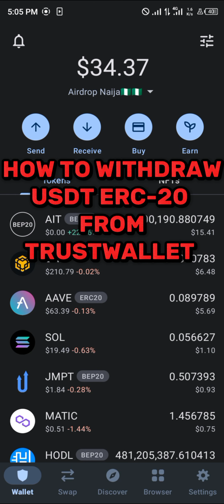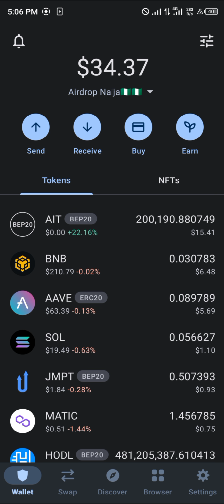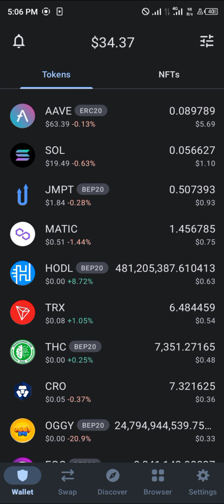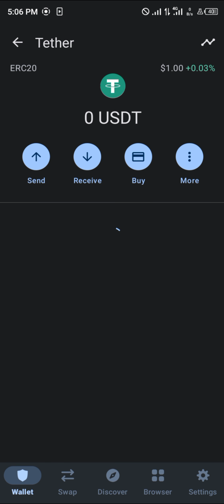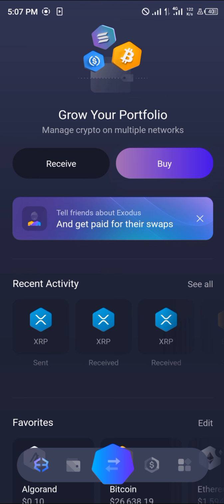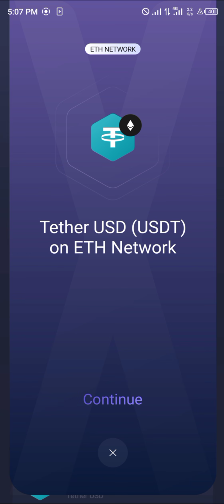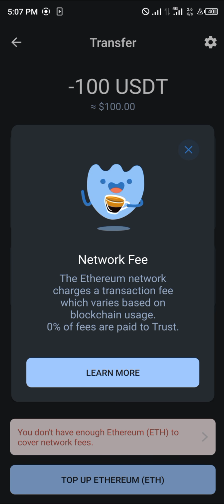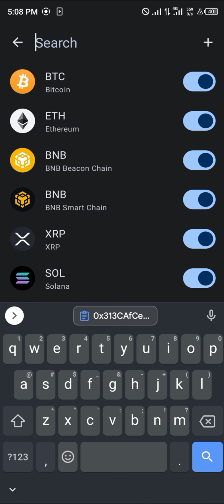How to Withdraw USDT ERC20 from Trust Wallet (Step by Step)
In this quick video, I will show you How to Withdraw Usdt Erc20 from Trust Wallet step by step.

Welcome to our YouTube video! In this tutorial, we will guide you through the process of withdrawing USDT ERC20 tokens from Trust Wallet. If you're looking to transfer your TRC20 USDT from Trust Wallet to an exchange, this step-by-step guide is perfect for you. We'll cover how to withdraw from Trust Wallet, how to swap USDT TRC20 within Trust Wallet, and other related topics. So, let's get started!

Firstly, make sure you have Trust Wallet installed on your mobile device and that you have your USDT ERC20 tokens in your Trust Wallet account. If you haven't used Trust Wallet before, it's a popular mobile wallet that allows you to securely store and manage various cryptocurrencies.

To begin, open the Trust Wallet app on your mobile device and ensure that you are connected to the internet. Once you're in the app, follow the steps below:

1. Tap on the Trust Wallet icon to launch the app.
2. If prompted, enter your passcode or use biometric authentication to access your wallet.
3. Once you're in the wallet interface, locate your USDT ERC20 tokens in the list of supported cryptocurrencies.
4. Tap on the USDT ERC20 token to select it.
5. Look for the "Send" or "Withdraw" button, usually represented by an arrow pointing upwards or a paper airplane icon.
6. Tap on the "Send" or "Withdraw" button to initiate the withdrawal process.
7. You will be asked to enter the recipient address. This is where you need to provide the deposit address of the exchange you wish to send the USDT ERC20 tokens to. Make sure you enter the correct address to avoid any loss of funds.
8. Double-check the destination address before proceeding to the next step.
9. After confirming the recipient address, you may be asked to enter additional details such as the amount to be sent and any transaction memos or tags required by the recipient exchange. Follow the prompts and provide the requested information accurately.
10. Once all the necessary information has been entered, review the transaction details one final time.
11. If everything looks good, proceed to confirm the withdrawal by tapping on the "Confirm" or "Send" button. Some transactions may require you to enter your wallet password or use another form of authentication for added security.
12. Wait for the transaction to be processed and confirmed on the blockchain. This process may take a few minutes depending on network congestion.
13. Once the transaction is confirmed, your USDT ERC20 tokens will be sent to the specified exchange address.

Please note that the steps provided here are general guidelines, and the exact process may vary depending on the version of Trust Wallet you are using and any updates made to the app. Make sure to stay updated with the latest version of Trust Wallet to ensure a smooth user experience.

That's it! You've successfully learned how to withdraw TRC20 USDT from Trust Wallet to an exchange. If you found this tutorial helpful, don't forget to like this video, subscribe to our channel for more cryptocurrency-related content, and hit the notification bell to stay updated with our latest videos.